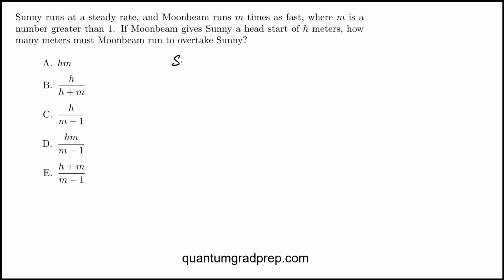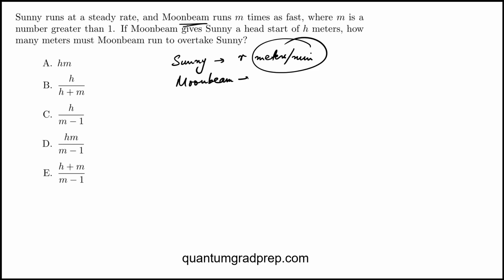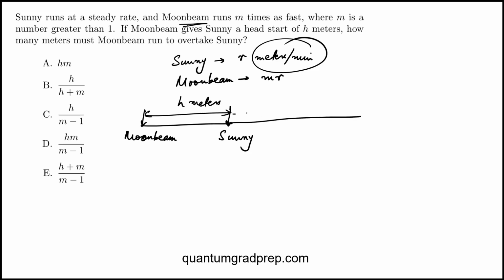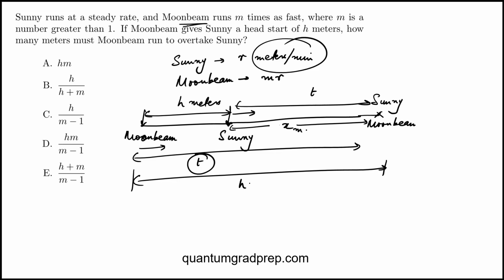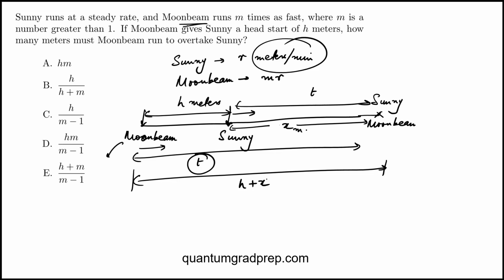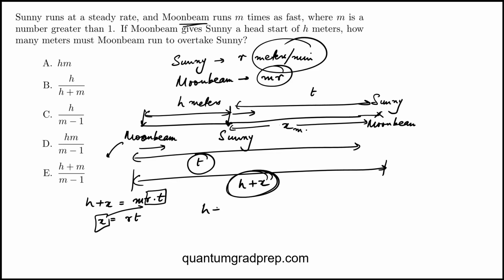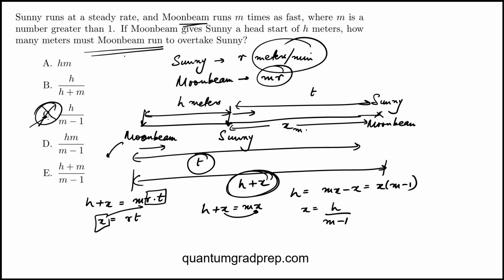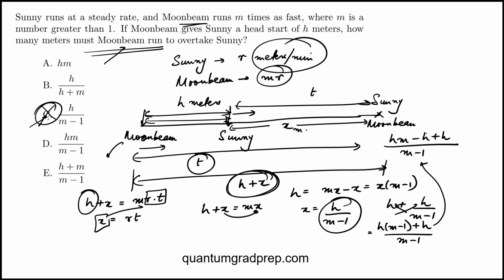Distance, rate, and head start: GRE quantitative reasoning practice question#107